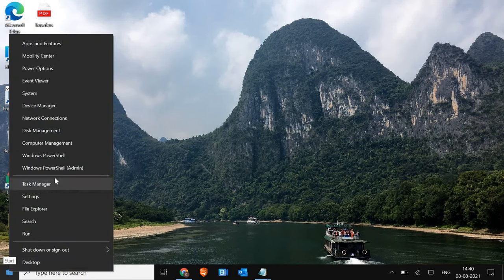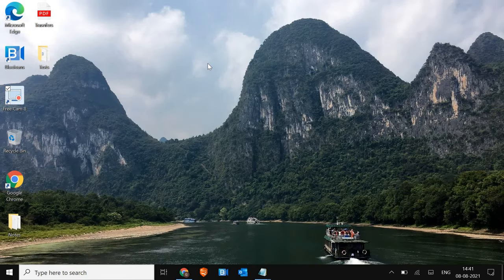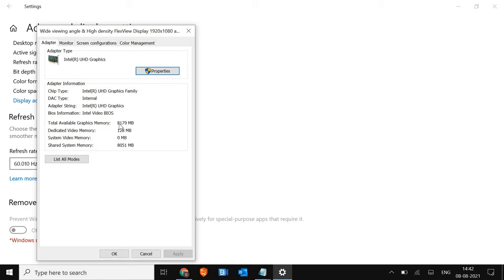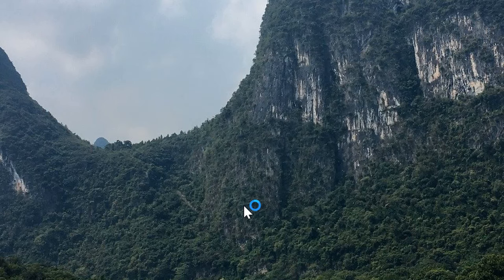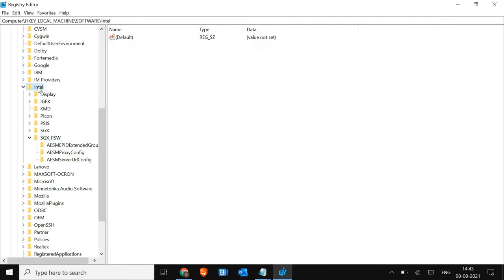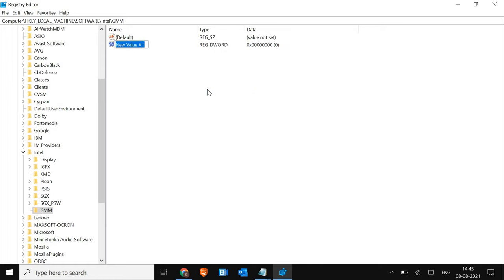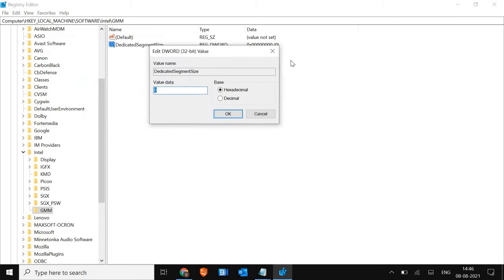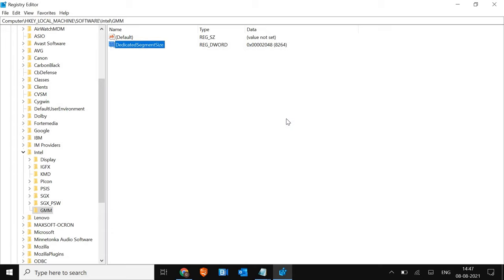Increase VIDEO RAM GRAPHICS Without Any Software | BOOST FPS | INCREASE PC PERFORMANCE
Best way on how to increase VRAM or Increase Video Ram. Increase FPS.
Learn how to increase dedicated video memory or how to increase vram windows 10. This tutorial ill boost fps game and there will be more fps.
Get better fps and increase game performance booster windows 10 fps boost. Boost gaming pc

RAM   Value
2 GB   256
4 GB   512
8 GB   1024
16 GB  2048
Go to Regedit-HKeyLocalMachine-Softwares-Intel- Create GMM Under Intel- right click at the right side and Select Dword 32 Bit - Type DedicatedSegmentSize and the again right click and give value according to the RAM you have or just multiply by 128 with the ram you have.

Also Watch